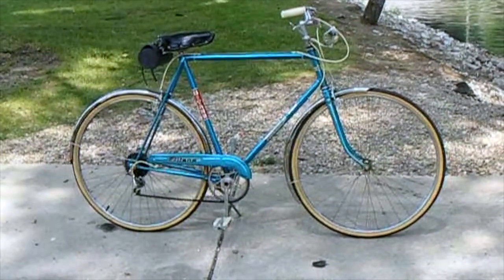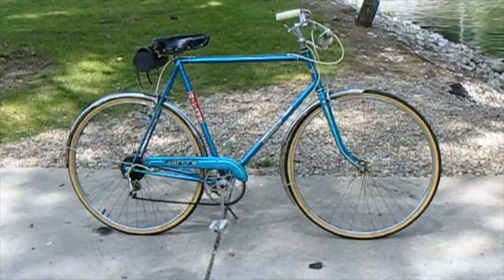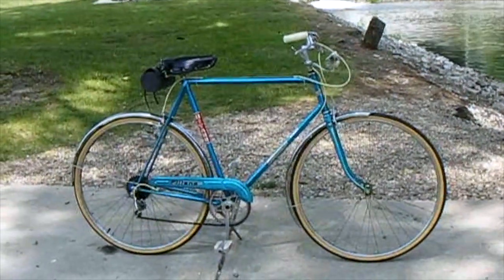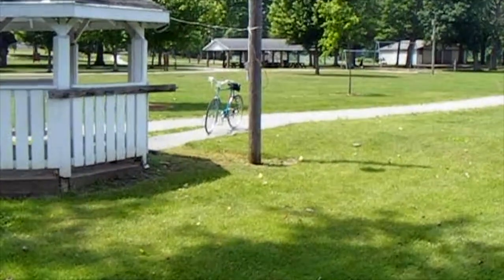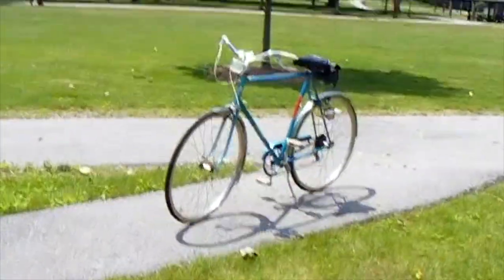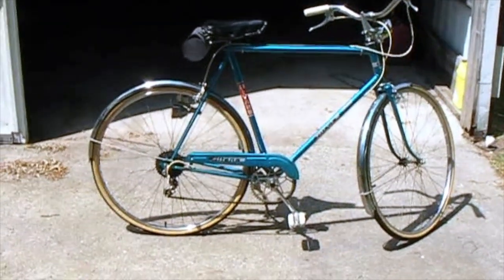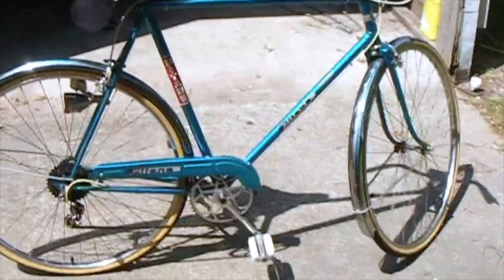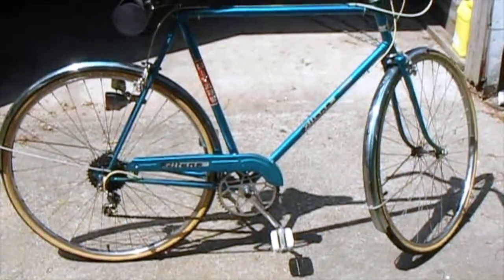Gitane Bicycle, 1970's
Found this old Gitane Bike at an Antique Shop, one day... Very Good deal.